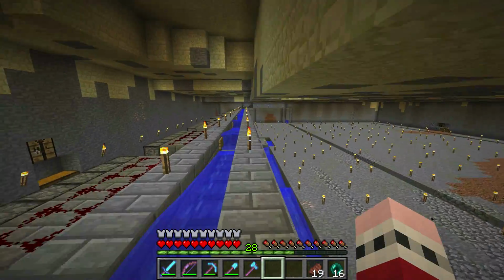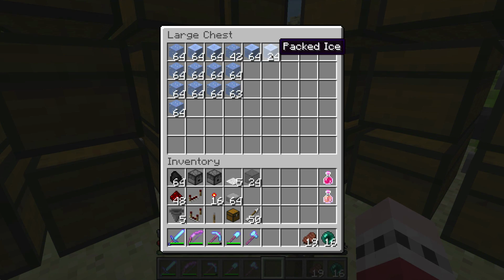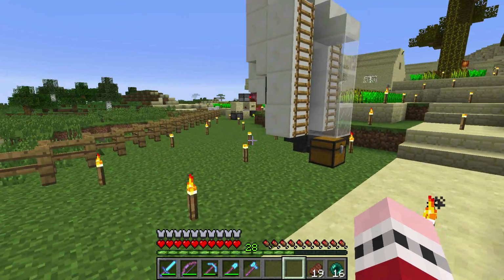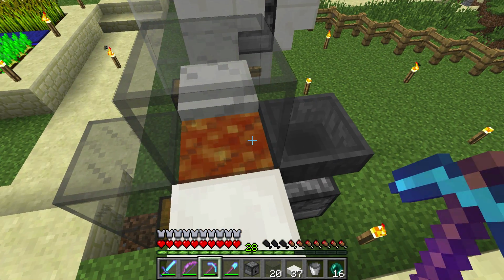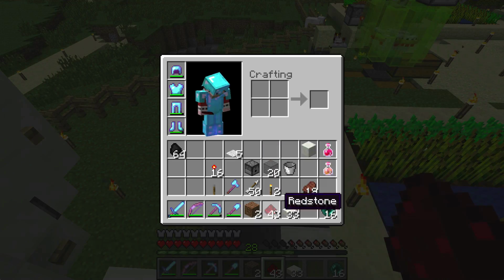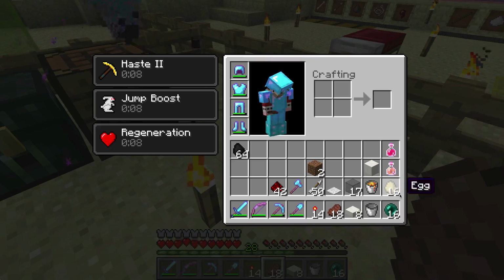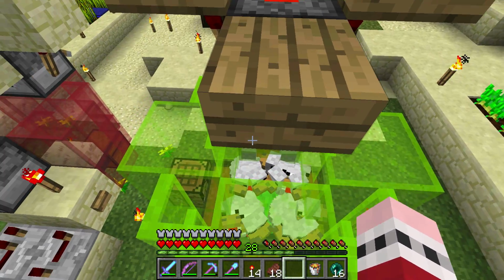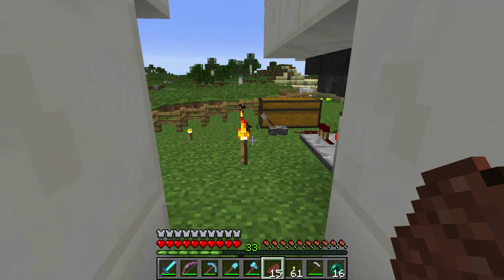HFoG's World - S2E22: Fried Chicken Factory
In which I build a more permanent home for the chickens..

Self-imposed Rules:

* Game seed: "HFoG's World" (-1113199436)
* UHC Mode (hard mode with no natural regen)
* A death count will be maintained